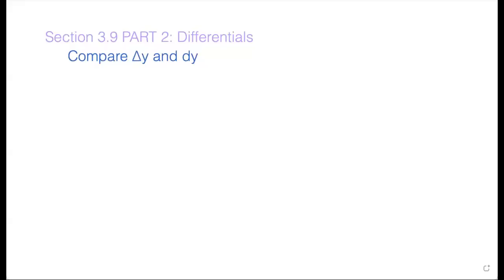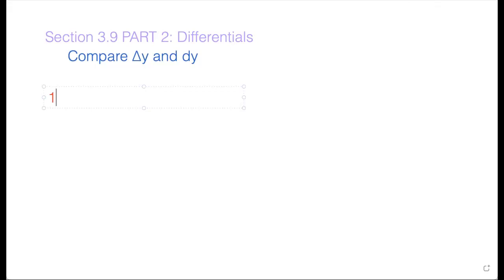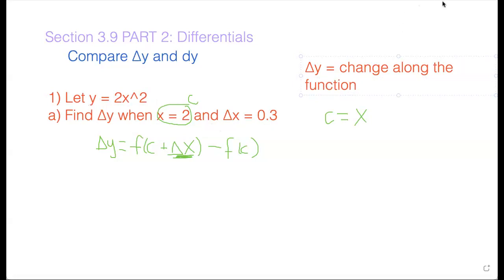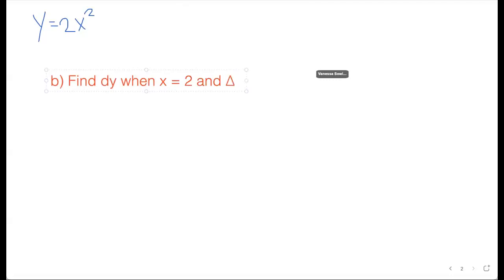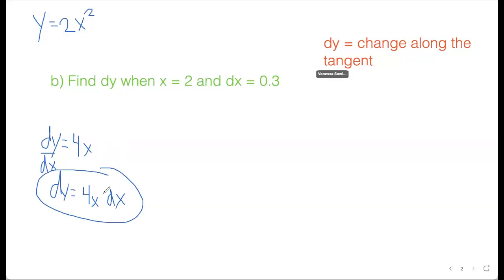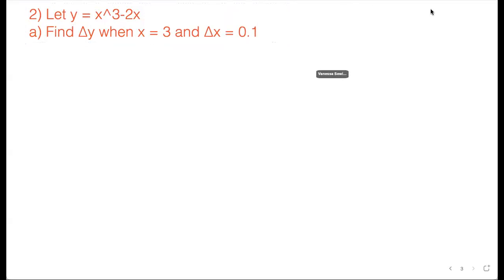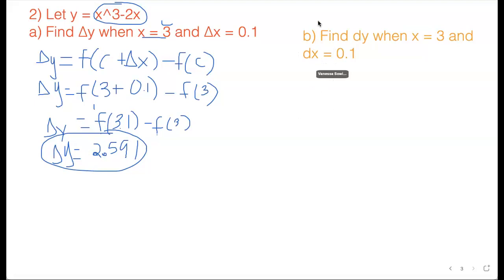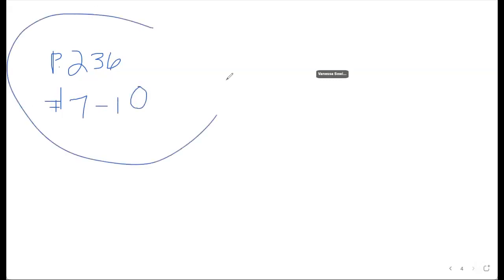Differentials - ∆y vs dy